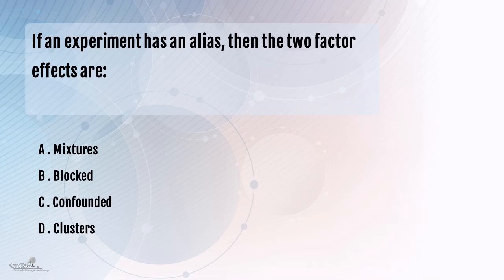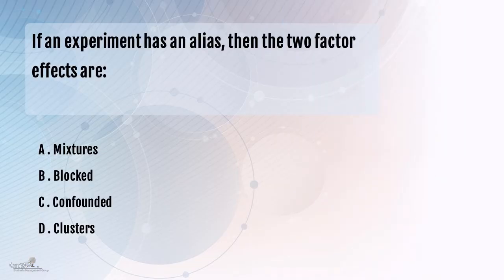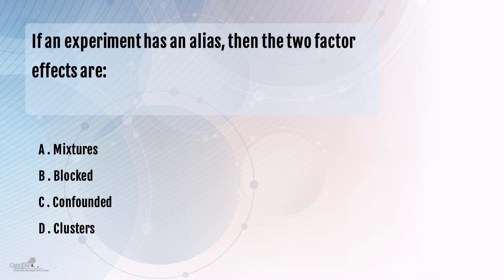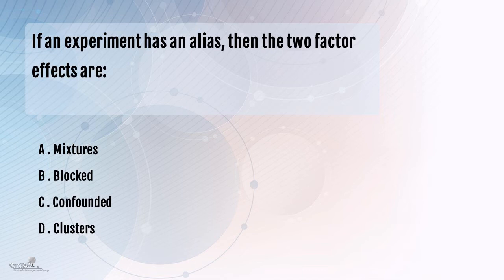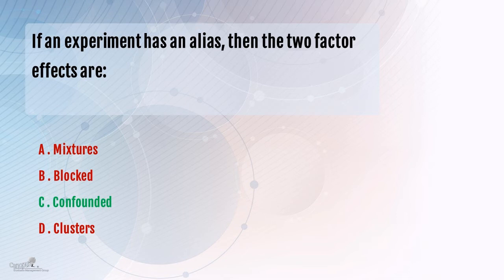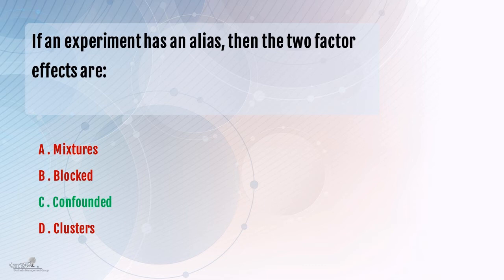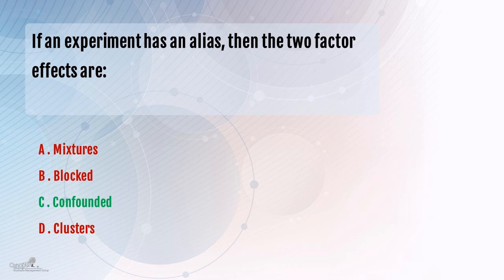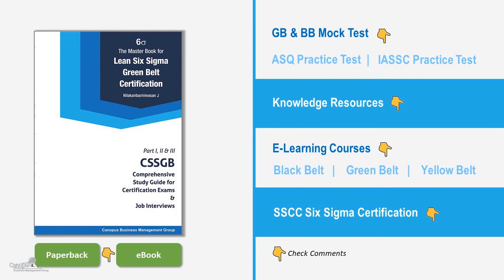Confounded Vs Mixtures Vs Clusters Vs Blocked - Alias in DOE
Answer to the question : If an experiment has an alias, then the two factor effects ?

of LeanSixSigmaCertification